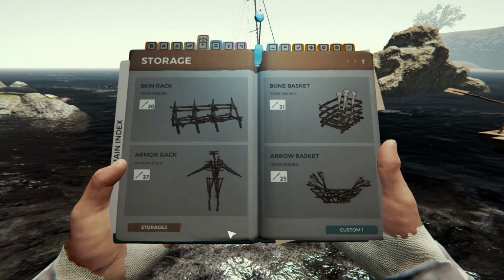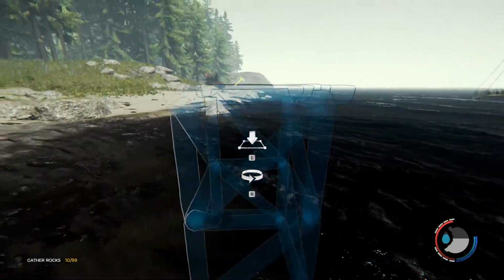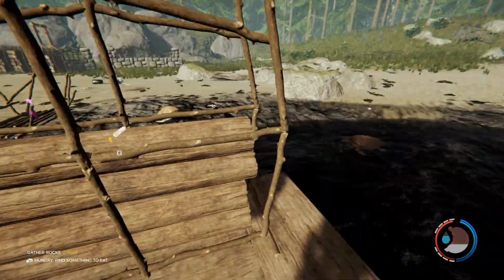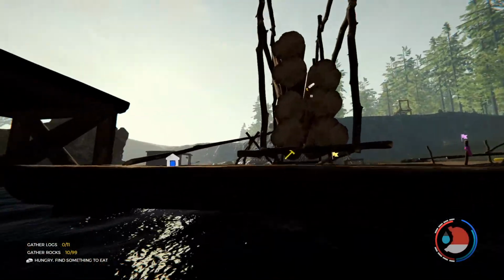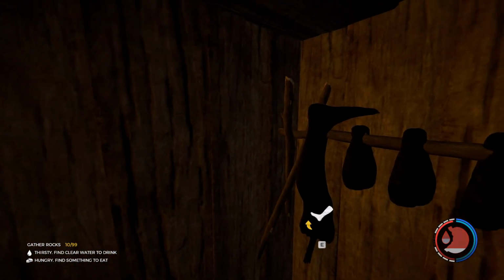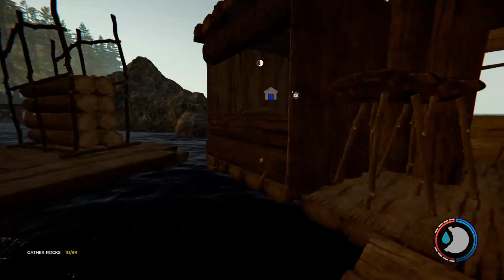THE FOREST Playthrough - Episode 6 - Mutant Ready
In this episode we get a mutant defense built and make great strides in continuing the building of the tower.

This is The Forest. An open world horror,survival game which allows you to craft, build and hunt in the fight for survival battling cannibals and mutants.
Created by Endnight Games The Forest is now in full release including PC, PS4 and VR.

Bogwoppit claims no rights to the music or video.